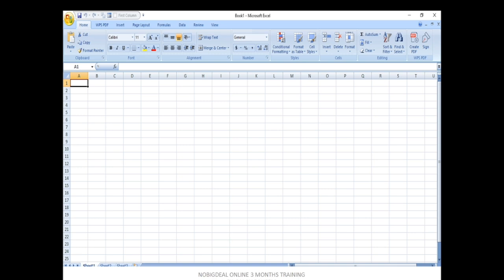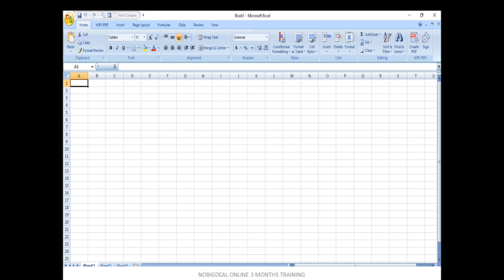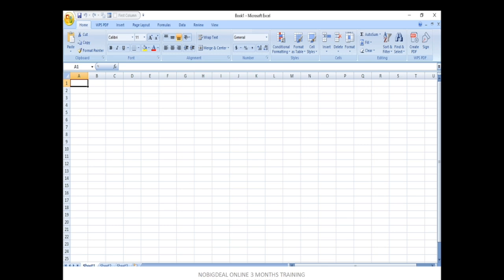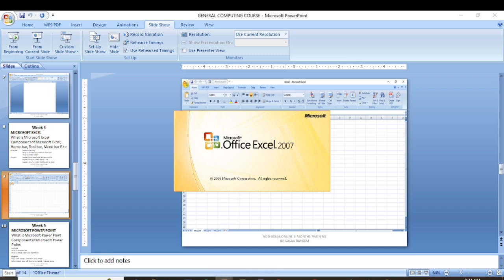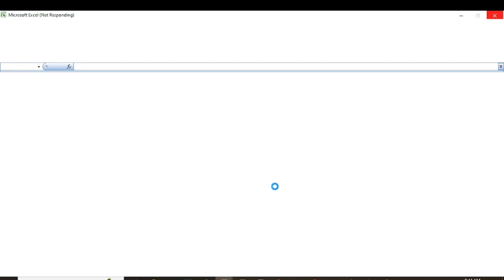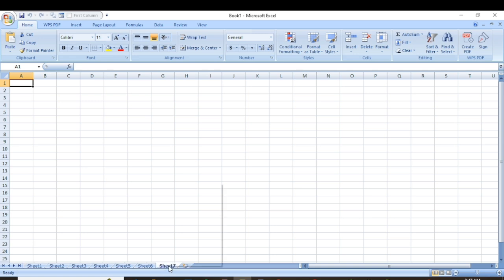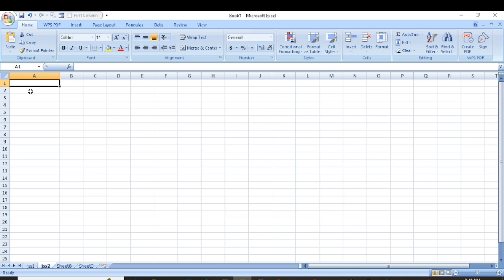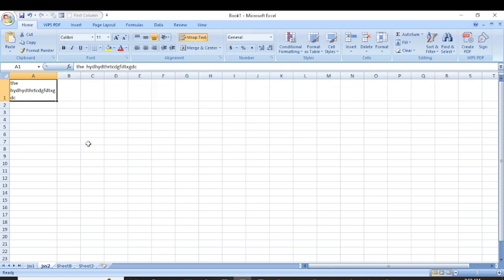Introduction to Microsoft Excel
Lecture 4 on Introduction to Ms excel and it components